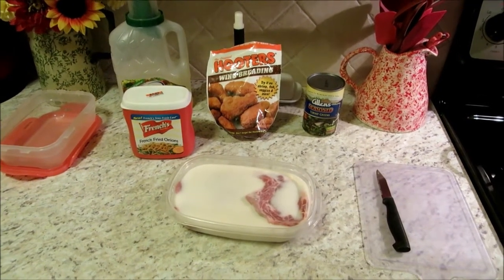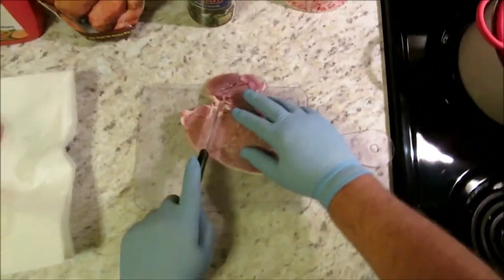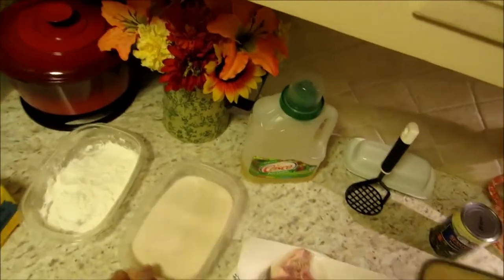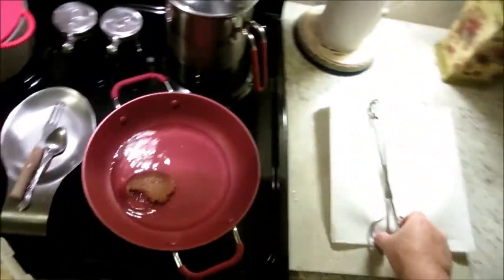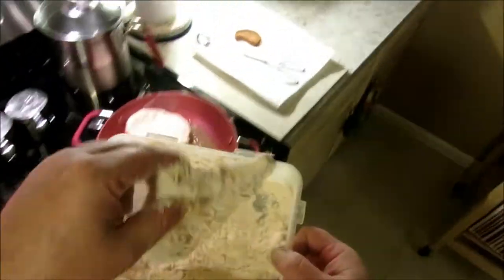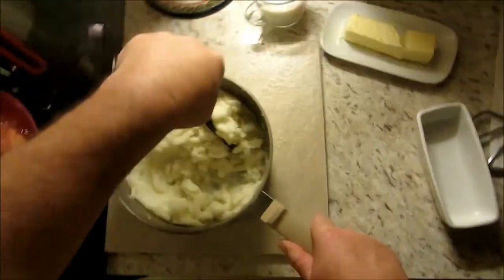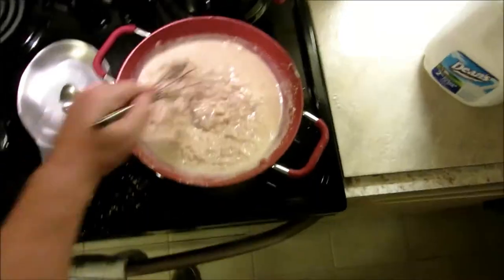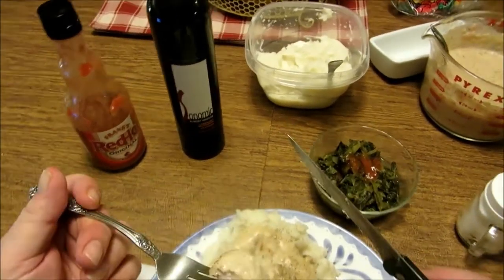Hooters Fried Pork Chops , Mashed Taters , and Turnip Greens !!!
Tonight we prepared Friend Bone in Pork Chops , real Mashed Taters , Milk Gravy & Turnip Greens !!!

You MUST credit freesfx.co.uk if you use our sound effects or music in your project. How you do this is up to you but please make sure that you include our website URL in your credit as follows

Thank You freesfx,co.uk for allowing me to use your Sound Effects and Music on my Youtube Videos !!!